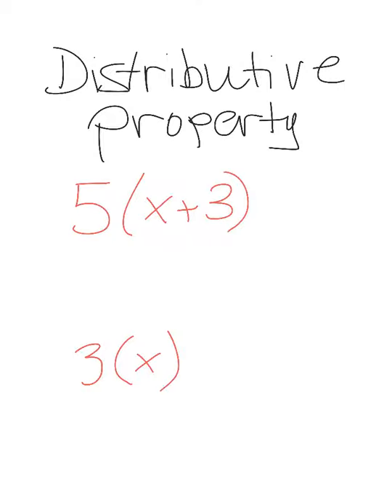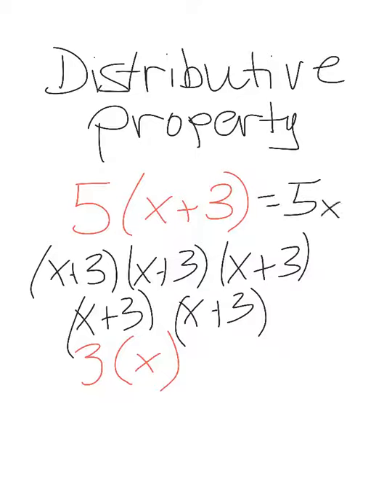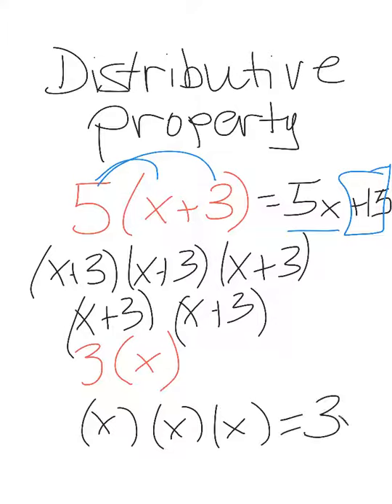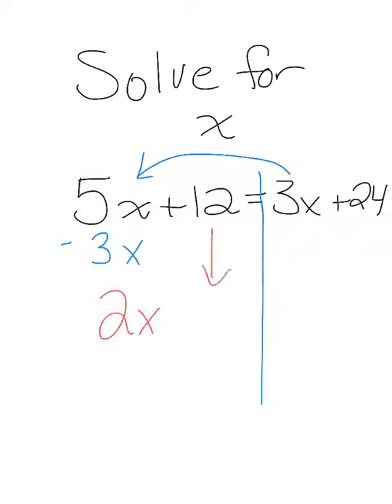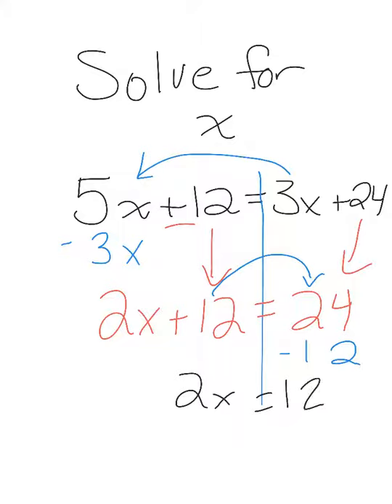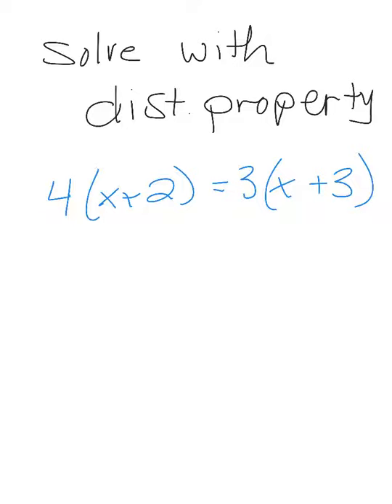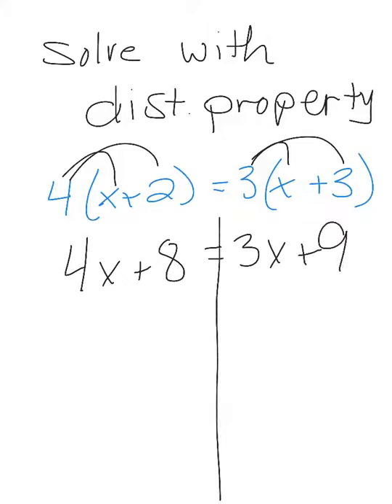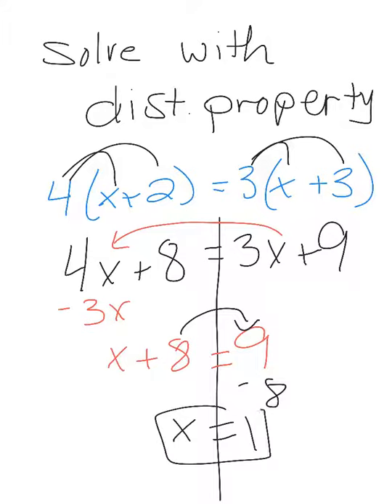Pre-lesson chapter 4